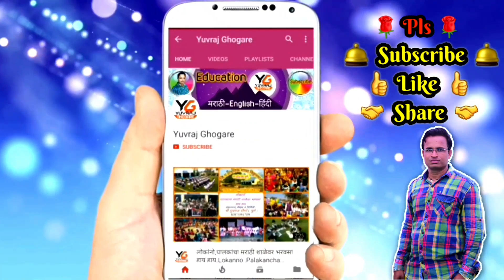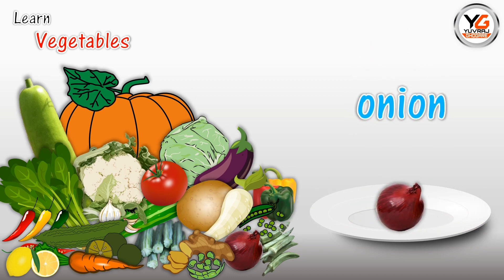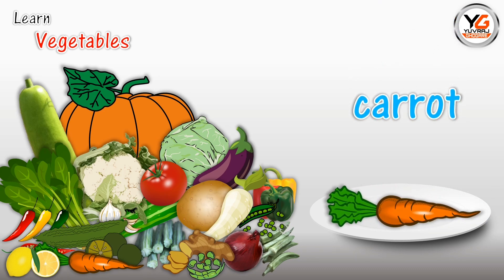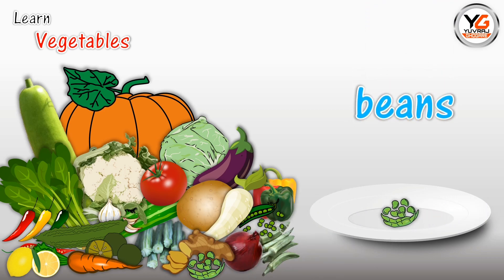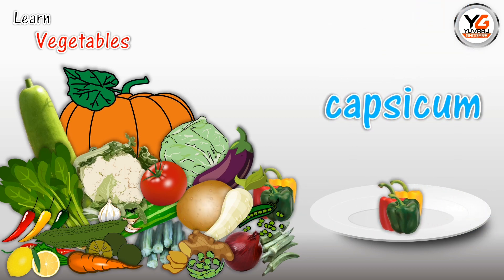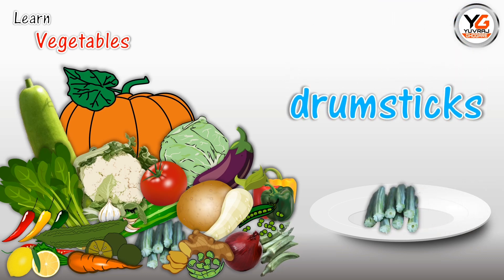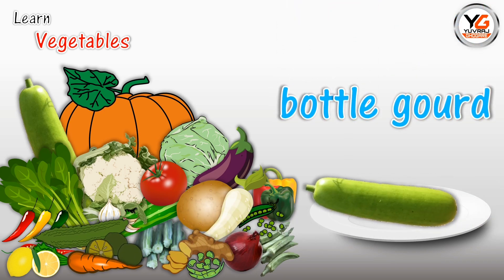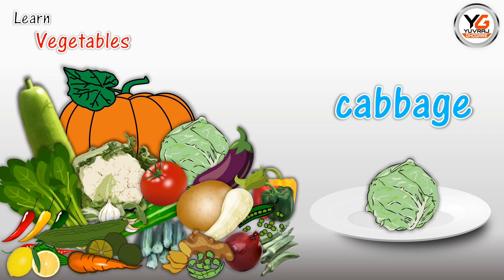Vegetables name in english with spelling | learn Vegetables name | Vegetables pictures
Vegetables name in english with spelling
Potato
Onion
Tomato
Brinjal
Lemon
Carrot
Radish
Garlic
Ginger
Beans
Peas
Chillies
Capsicum
Cucumber
Lady’s finger
Drumsticks
Bitter gourd
Bottle gourd
Spinach
Cauliflower
Cabbage
Pumpkin

 🌹🎞 व्हिडीओ निर्मिती 🎞🌹
📽 श्री युवराज लक्ष्मण घोगरे 📽
जि.प.प्राथ.शाळा विठ्ठलवाडी,ता.दौंड,जि.पुणे